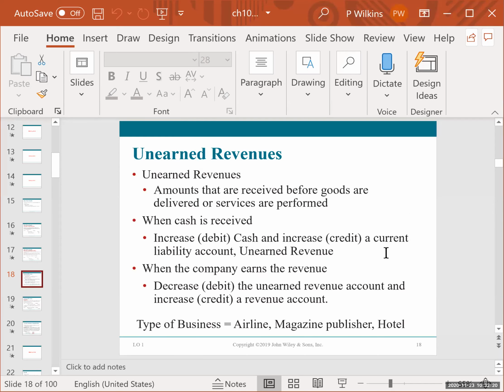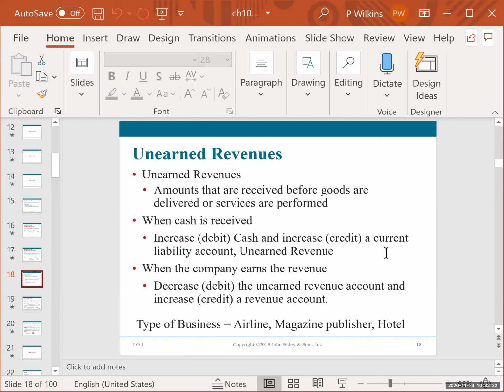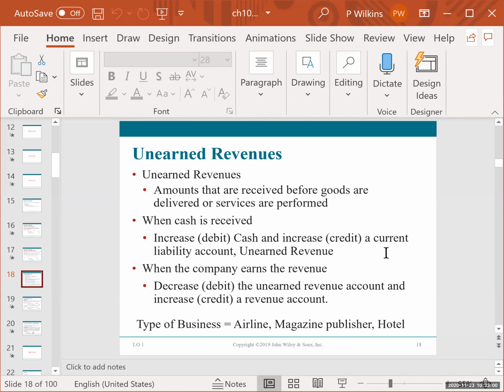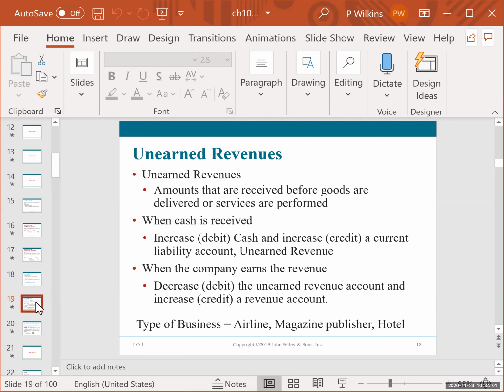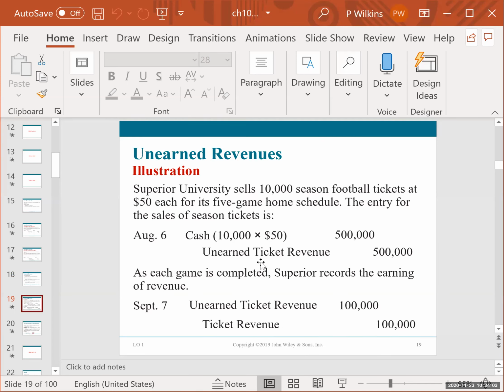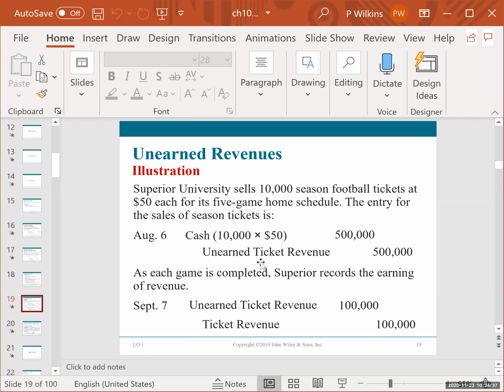5 of 11 chp 10 unearned rev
5 of 11 chp 10 unearned rev